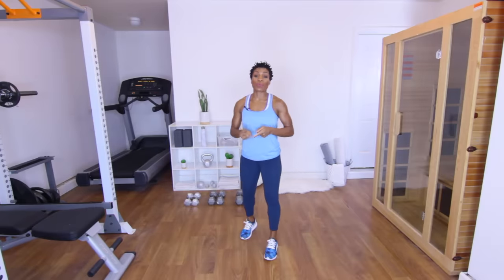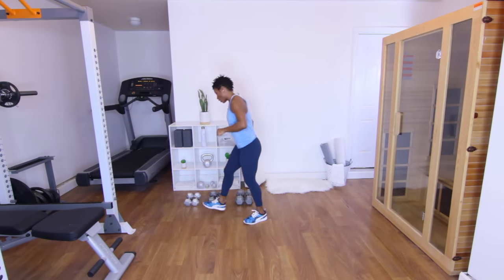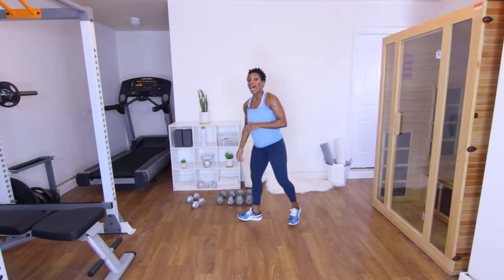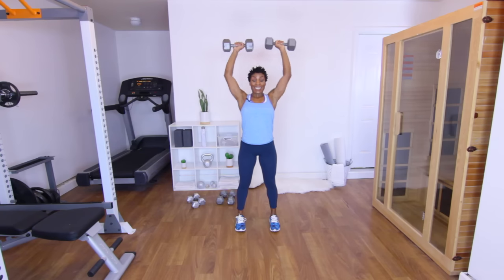20 Minute Total Body Strength Training Workout | Dumbbells | No Cardio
Join me for a 25 Minute Total Body Strength Training Workout!

I utilized a 10, 15 and 20lb DB's

We have 6 exercises. We will complete 3 sets with rep ranges of 8, 12 and 15!

Upright Row to Shoulder Press
Weighted Lunges
Alternating Back Row
Squat to a Deadlift
Bicep Curl to a Tricep Lift
Pushup

***This workout does not include a cooldown.

*** Level: Intermediate/Advanced
Equipment: Dumbbells
Intensity: Low Impact

Note: All information provided by Puzzle Fit is of a general nature and is furnished only for educational/entertainment purposes only. No information is to be taken as medical or other health advice pertaining to any individual specific health or medical condition. You agree that use of this information is at your own risk and hold Puzzle Fit harmless from any and all losses, liabilities, injuries or damages resulting from any and all claims.